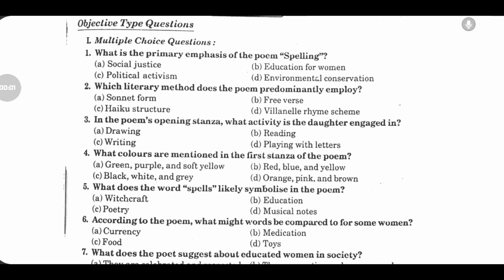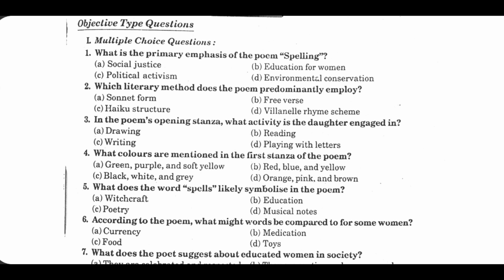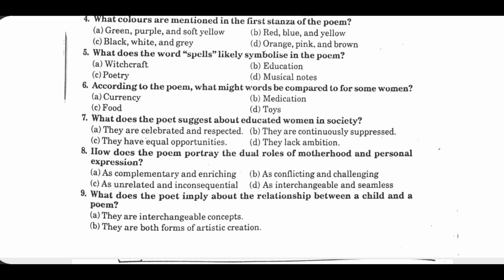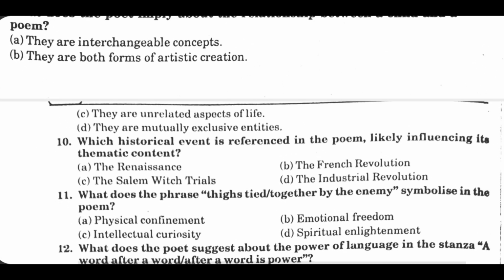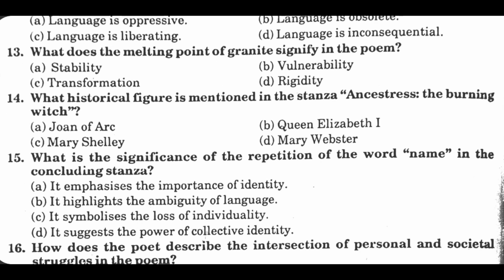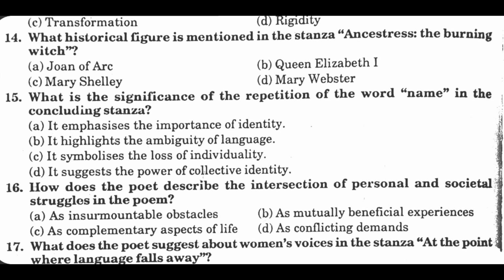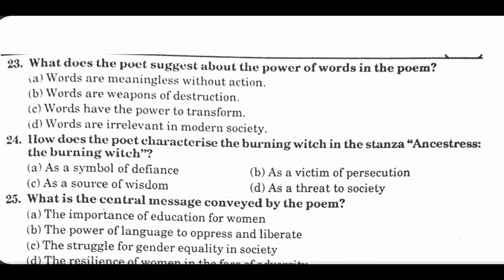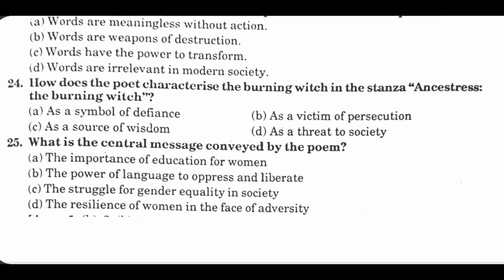Margaret Atwood’s Masterpiece: "Spelling" Explained | Analyzing Feminism & Power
SPELLING BY MARGARET ATWOOD-MCQsDive into the intricate world of **"Spelling" by Margaret Atwood**, a profound poem that dissects themes of feminism, language, and empowerment. In this video, we unravel the layers of Atwood’s masterpiece, offering a deep analysis that uncovers the poet's exploration of the power dynamics inherent in words and their spellbinding impact on identity and freedom.

- **Feminism and Language:** Understand how Atwood uses spelling as a metaphor for female empowerment and identity.
- **Poetic Devices:** A breakdown of the literary techniques Atwood employs to enrich her narrative.
- **Historical Context:** Explore the historical and personal influences that shaped the poem’s creation.
- **Critical Interpretation:** Gain insights into various interpretations of the poem’s symbolism and thematic depth.

**🌟 Key Highlights:**
1. **Introduction to "Spelling":** Brief overview of the poem and its significance in Atwood’s body of work.
2. **Metaphorical Language:** Analysis of how spelling acts as a symbol for language and power.
3. **Feminist Undertones:** Discussion on the representation of women's struggles and resilience through Atwood’s poignant verses.
4. **Imagery and Symbolism:** Examination of the vivid imagery that Atwood uses to convey complex themes.
5. **Cultural Impact:** Reflection on the poem's influence on contemporary feminist literature.